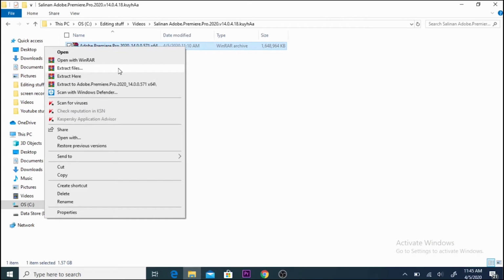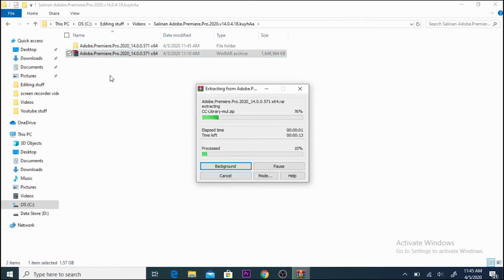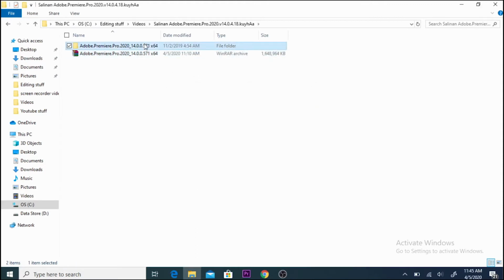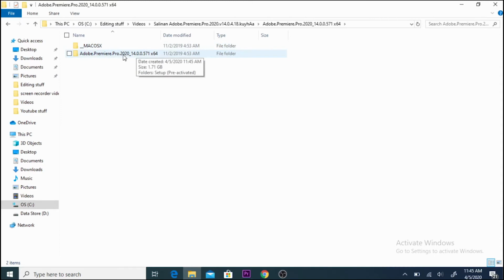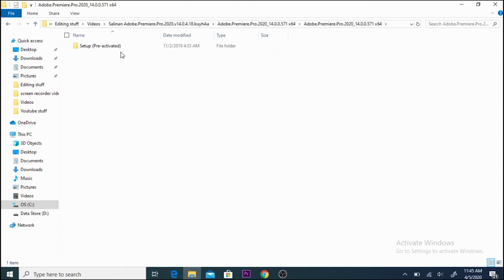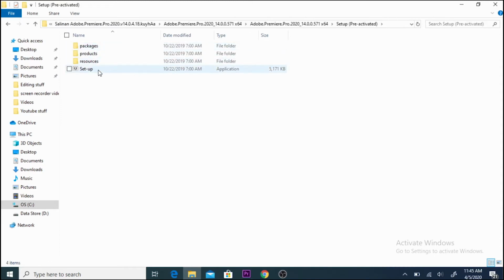How To Download Adobe Premiere Pro 2020 FREE!!! |Tutorial#02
Hello peeps,let's explore how to download adobe premiere pro 2020 for free